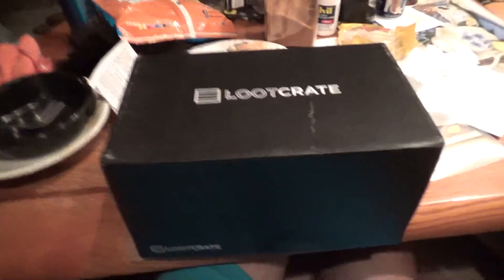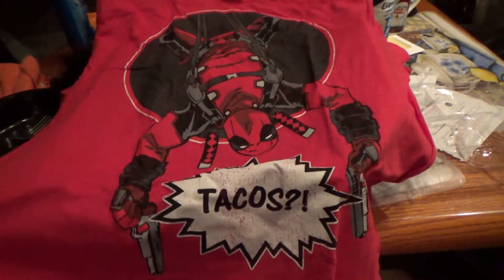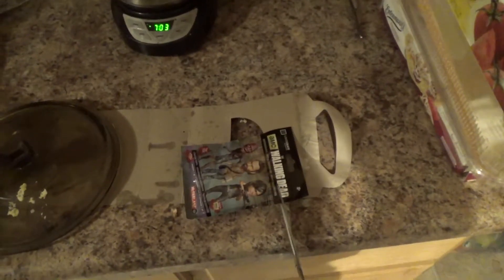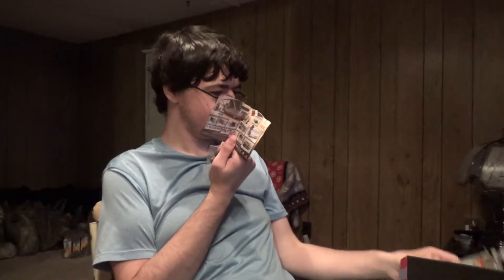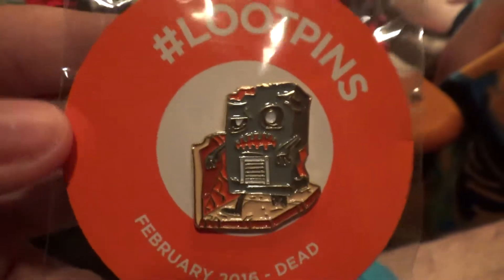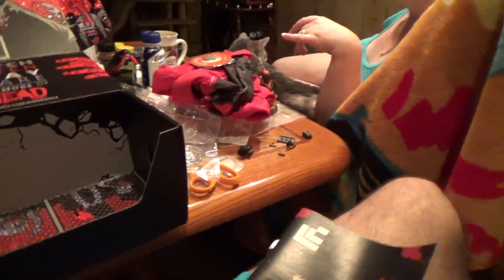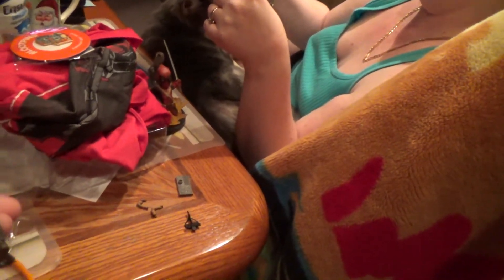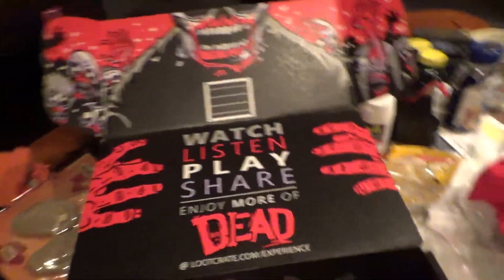Feb Lootcrate DEAD (Day 420 - 2/22/2016)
If you are interested in lootcrate, here is my referral

I have now successfully vlogged every single day for an entire year.  Thanks Shay Carl for the motivation. Let's see how far we can go now :)

Camera is a Sony Handycam HDR-CX405